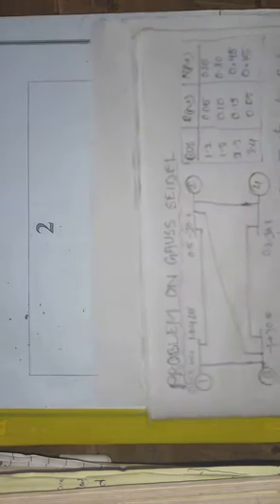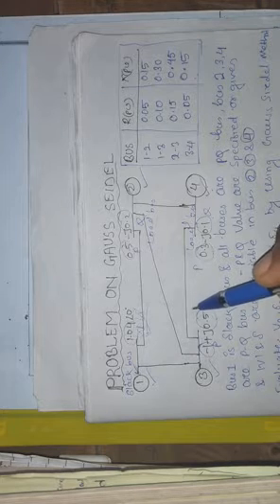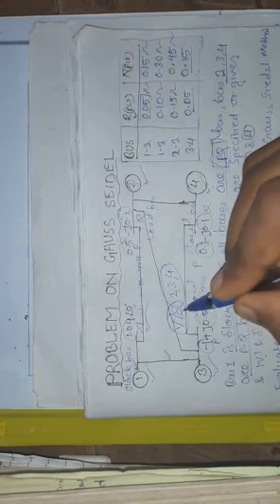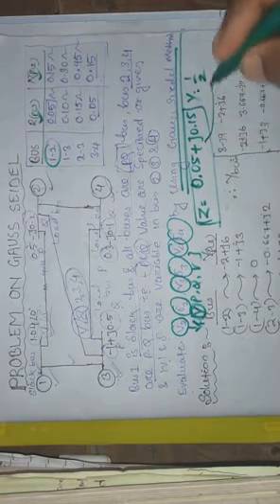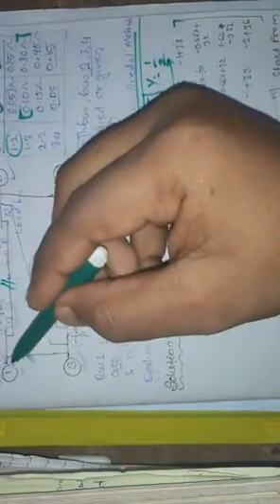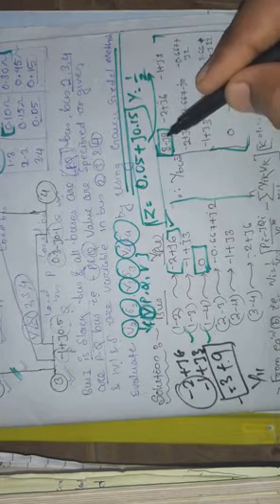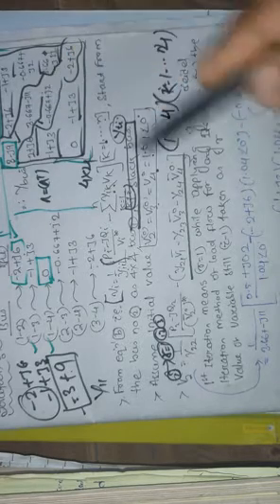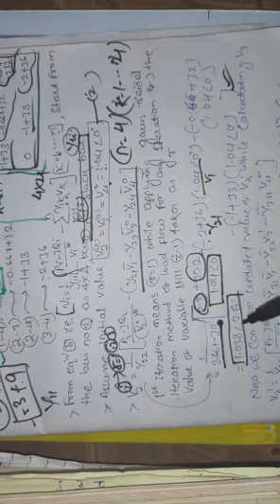problem 2 on Gauss siedel methods, part-32 ,power system analysis ,by ghanashyam ,// rrb je/ GATE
and share to your friends ..